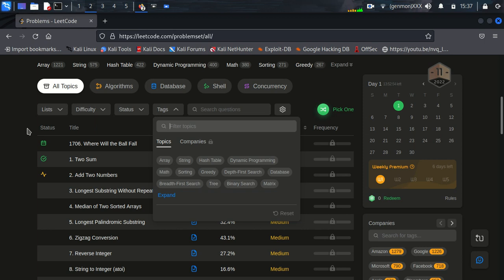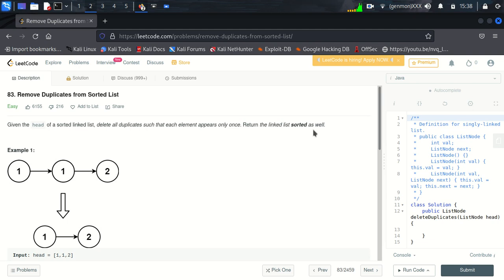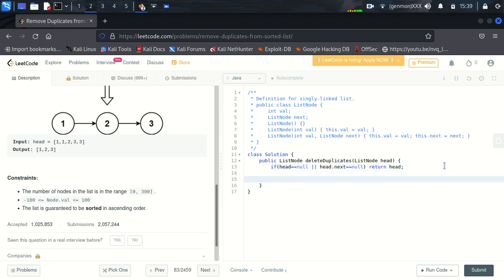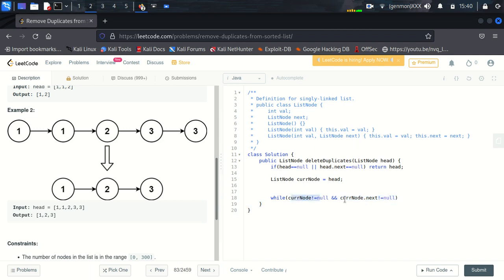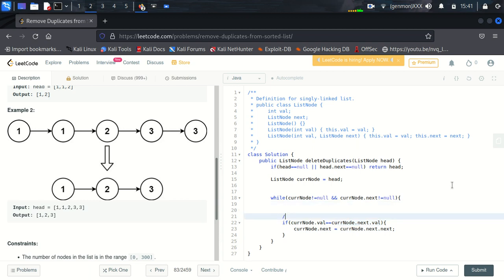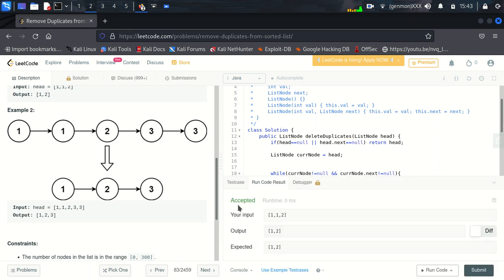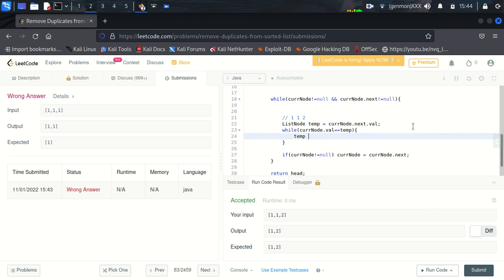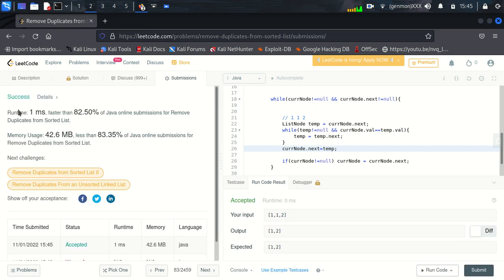Daily Coding | Leetcode | 83. Remove Duplicates from Sorted List